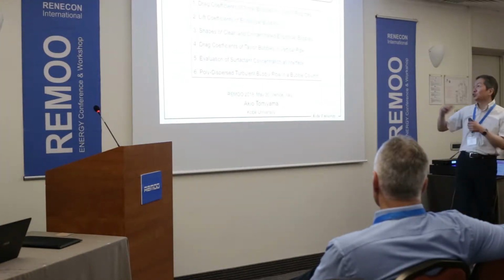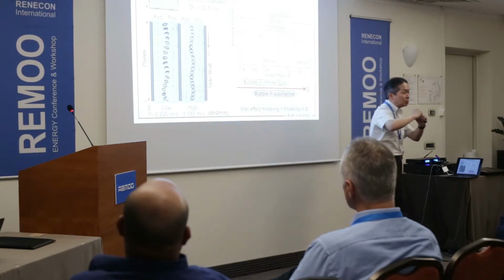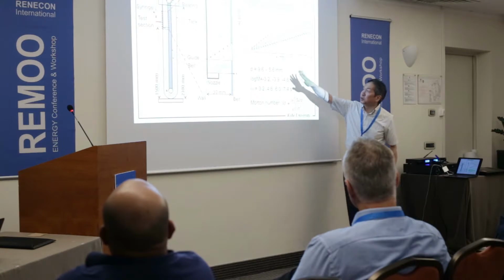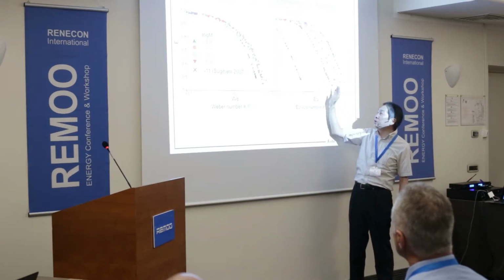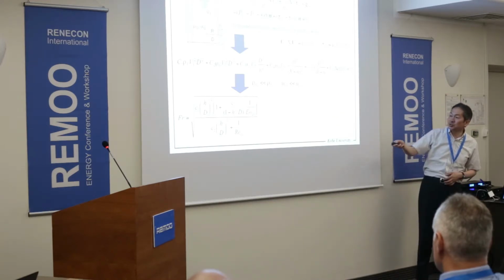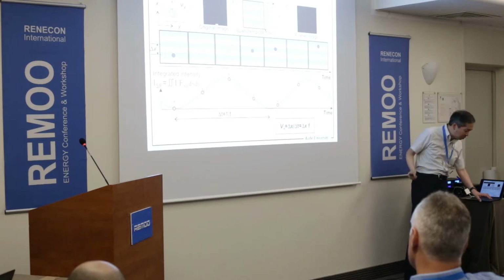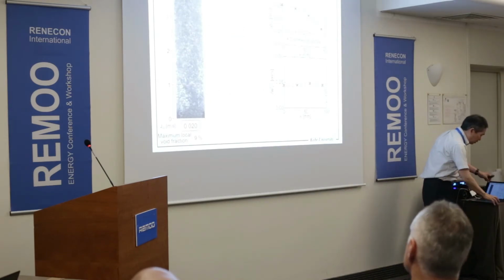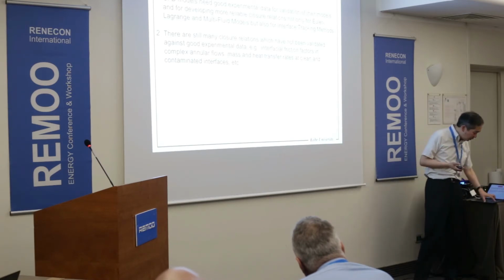Keynote Lecture Prof. AKIO TOMIYAMA - REMOO 2018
Speech "Experimental Studies on Bubble Dynamics for Multiphase CFD"